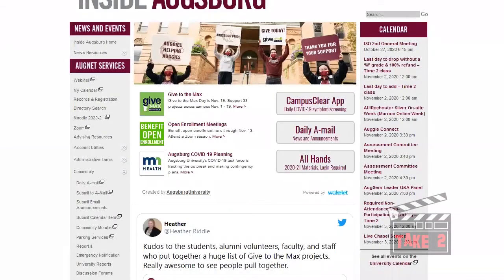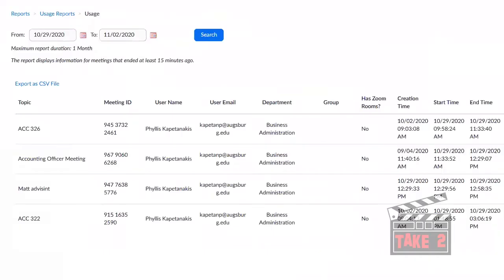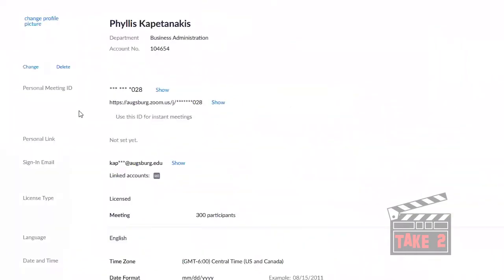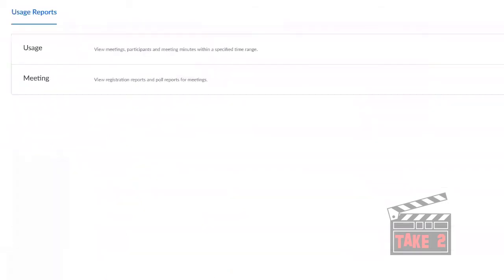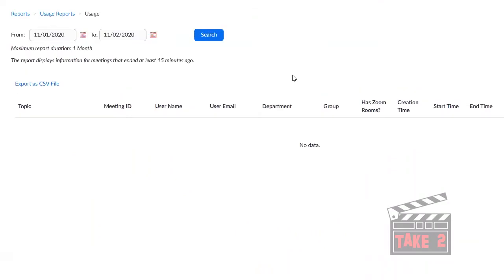Take2: Phyllis Kapetanakis on Zoom Attendance and Clipping Zoom Recordings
Phyllis Kapetanakis (Business Administration) shares how she uses Zoom reports to take attendance and how to clip/edit Zoom recordings to make additional learning resources. [NOTE: The video-cutter app that Phyllis is using is available